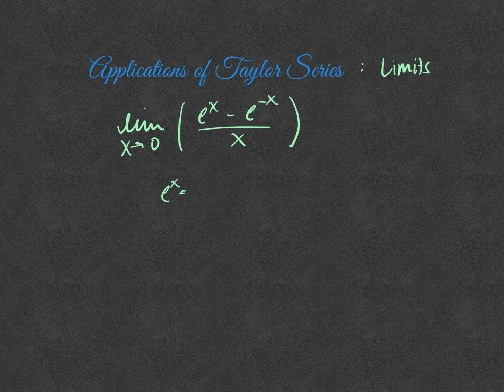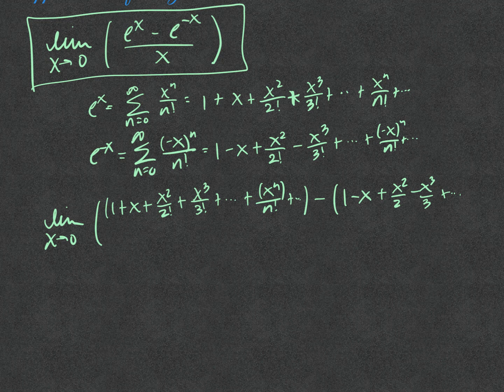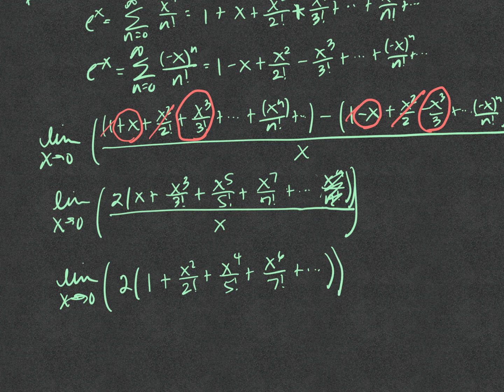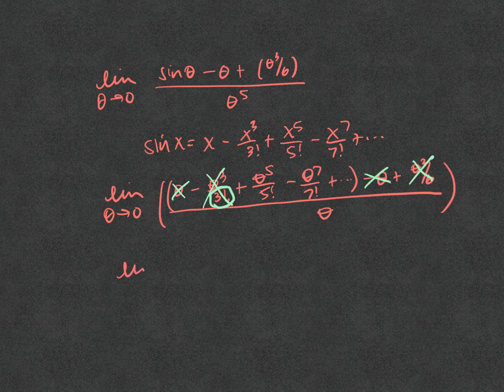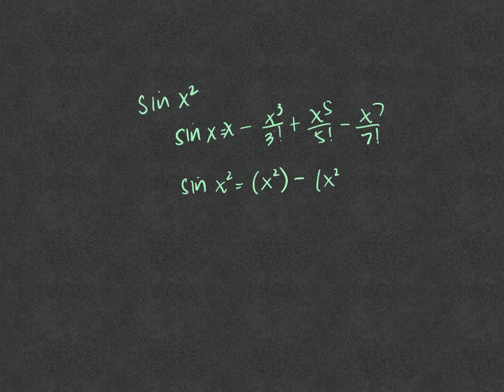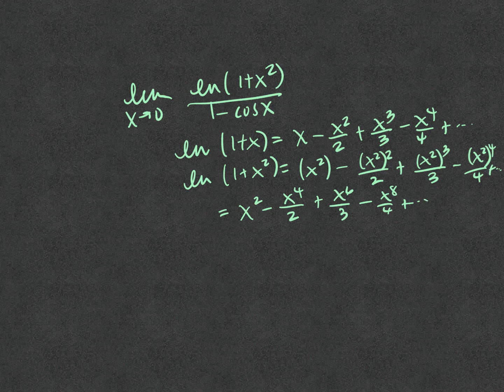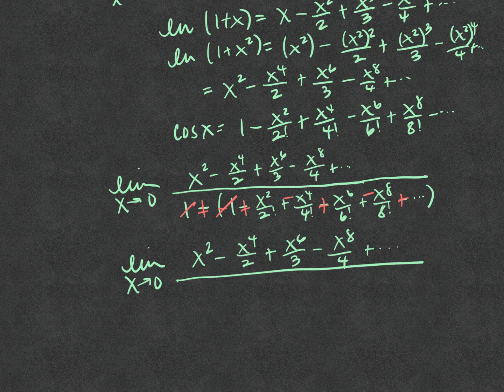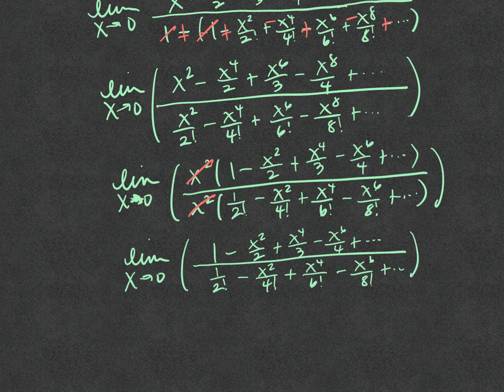Applications of Taylor Series Part 2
Finding limits using Taylor series.